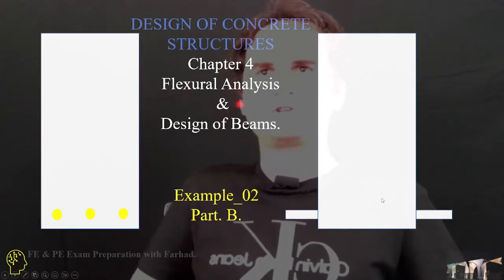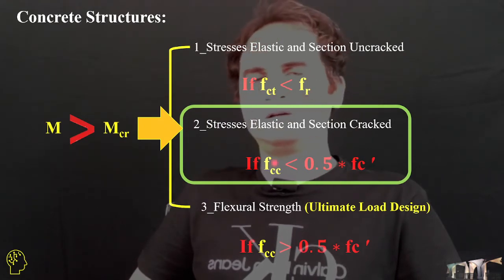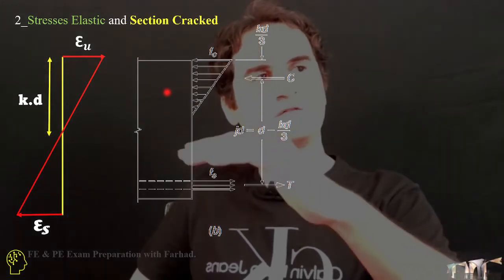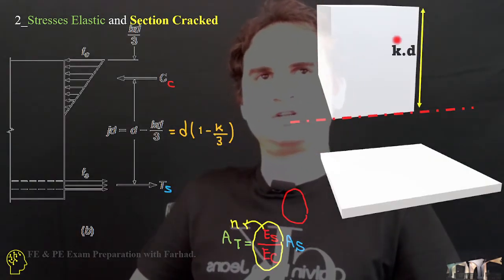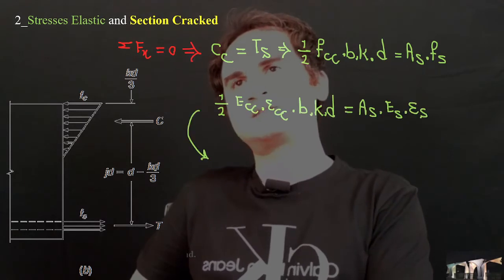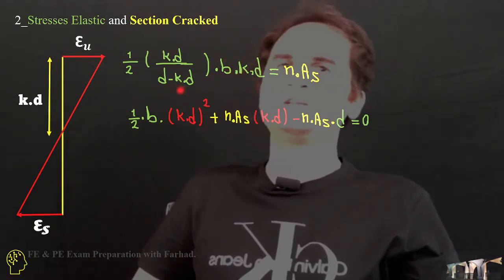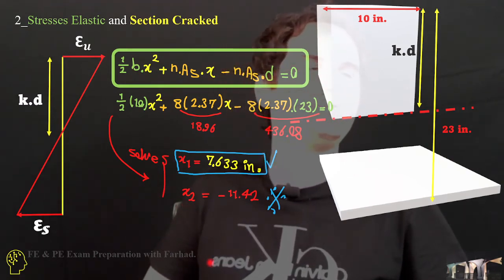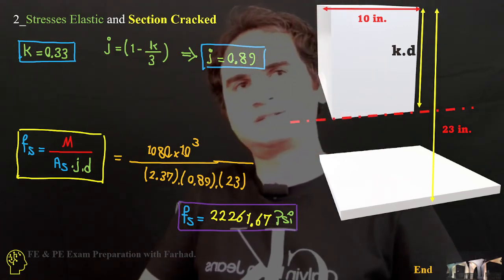Concrete _10 Stages of stresses &strength analysis [Stage_2.b]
Chapter 4
Flexural Analysis
Design of Beams.
Example_02
Part. B.